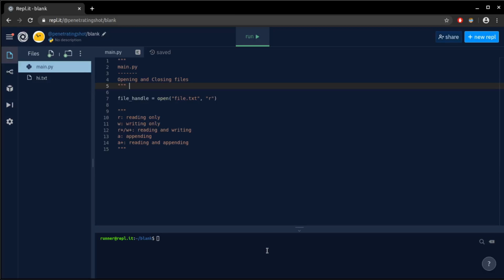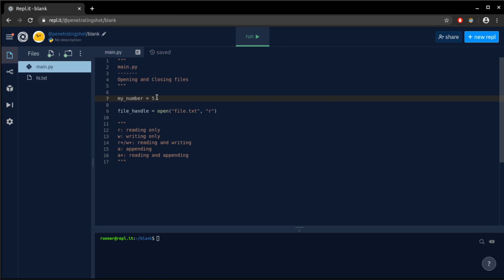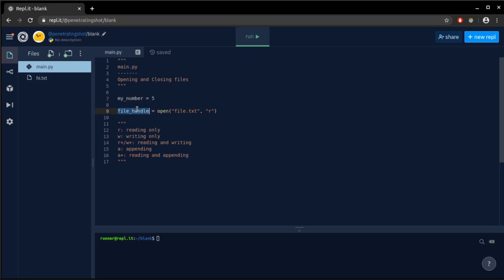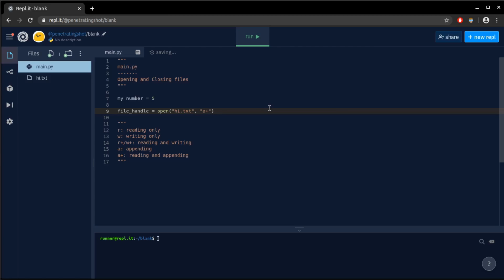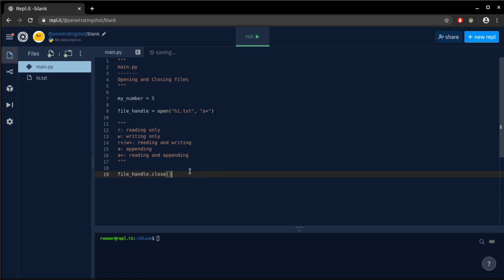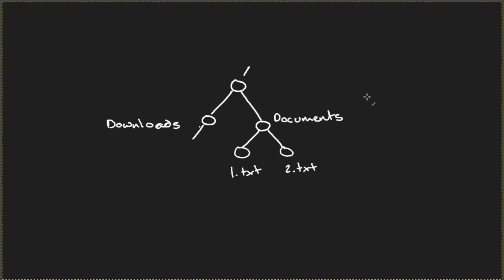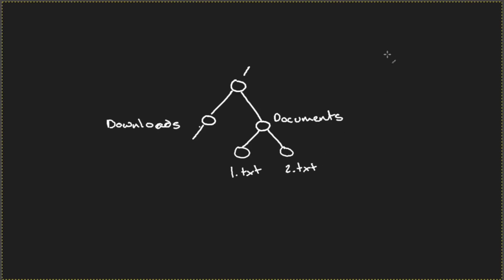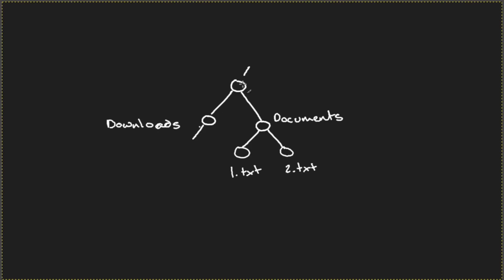File Handling: Opening Files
This is Shreyas, who is an expert when it comes to OS development, and therefore he is helping us with our Files unit in order for you guys to get a better understanding of how a file system works and why we can use external files to do all sorts of things. In this video, we talk about opening and closing files and how it works in relation to your computer.